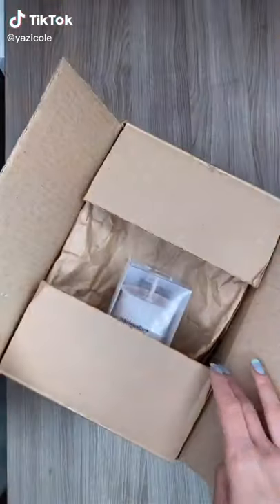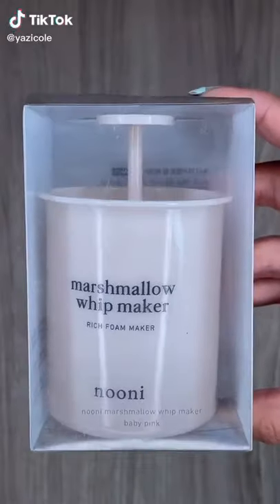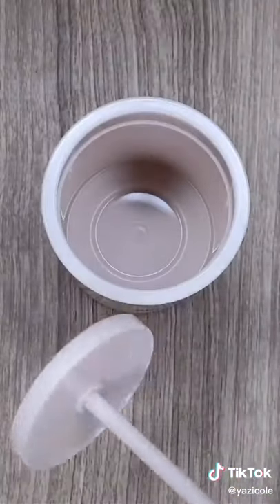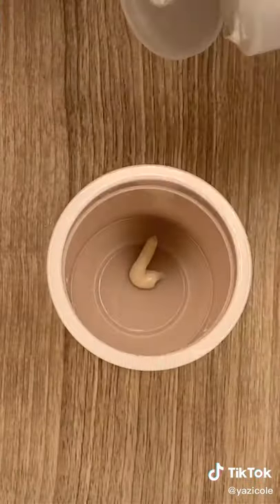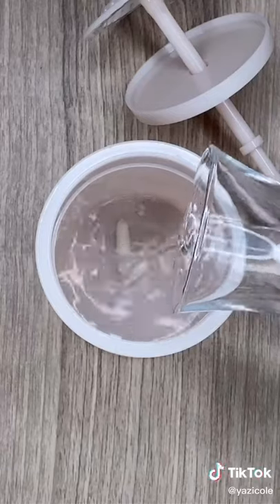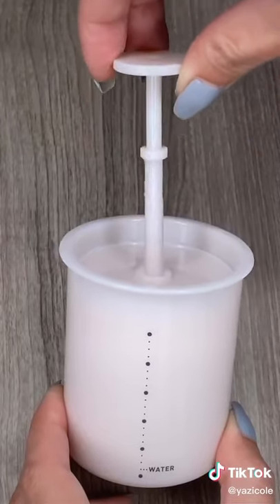☁️Link in my Bio☁️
Recommended Business Tools -

We have gathered some of the small business TikTok Favs ❤️
Thermal Rollo Printer

Map out all of your business ideas with this
Project Management Journal

Scan your business receipts for Amazon gift cards. Shop anywhere. Snap every receipt.